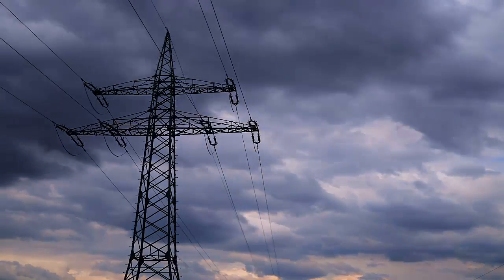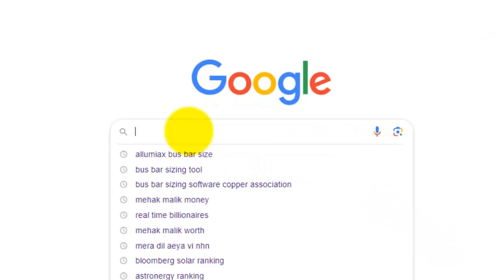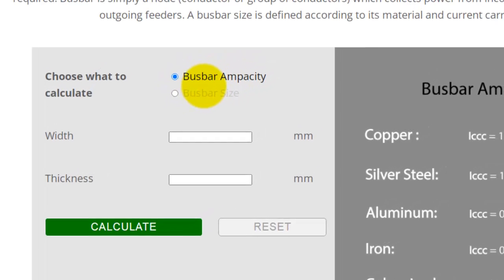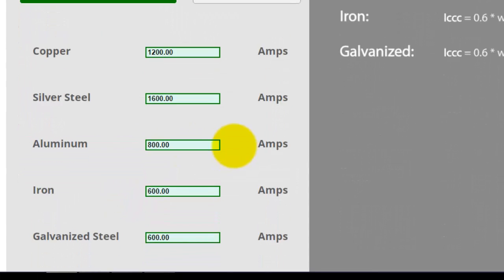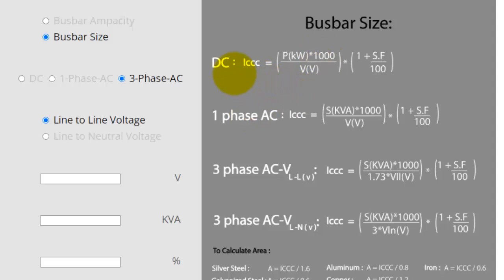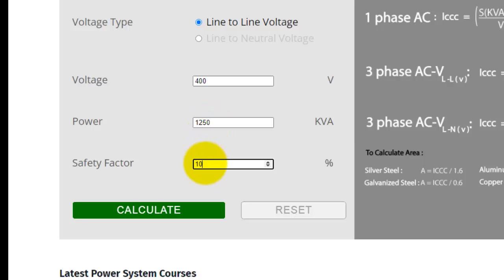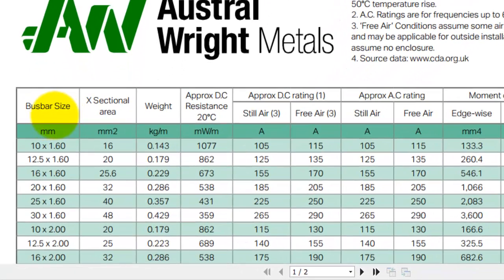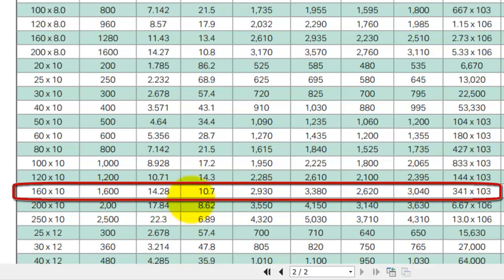BusBar Size Calculation | BusBar Sizing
BusBar Size Calculation or BusBar Sizing

In this tutorial, i will be using allumiax bus bar calculator.
Here I will show step by step, how to find ampacity of bus bar of any size. Also how to calculate size of busbar or busbar sizing according to the load.

At the end, I will refer to busbar size chart for standard size of busbar